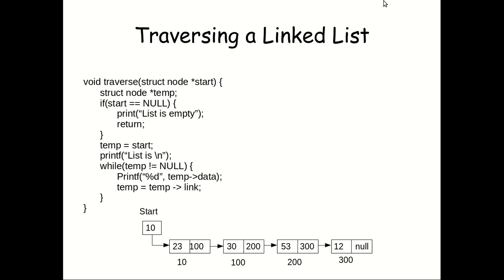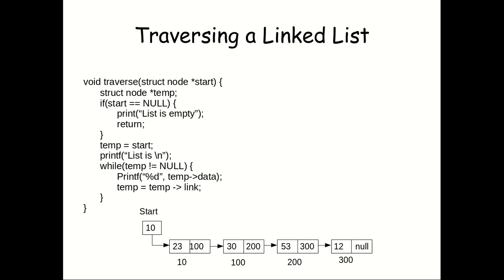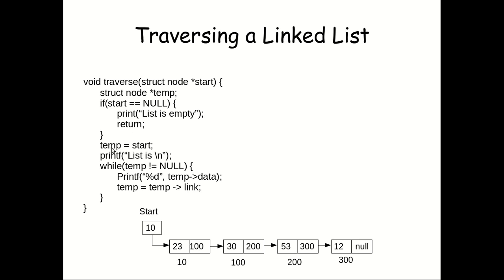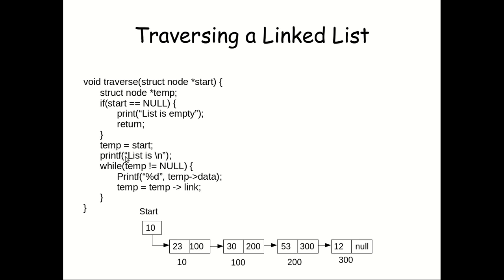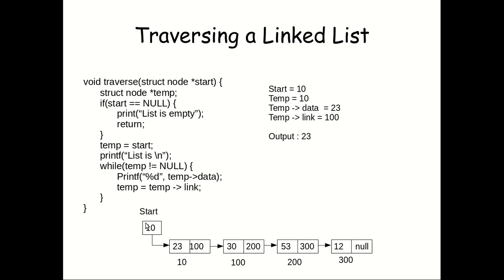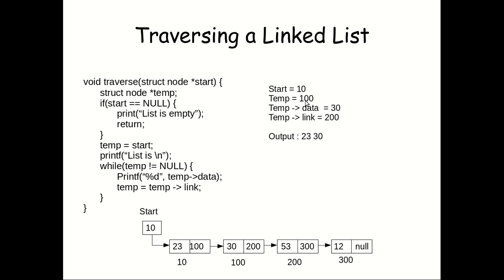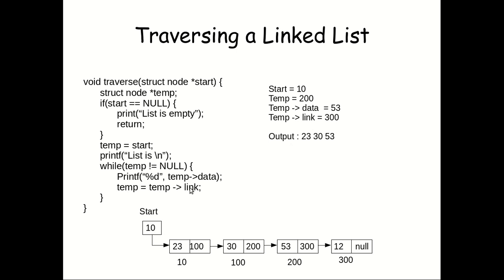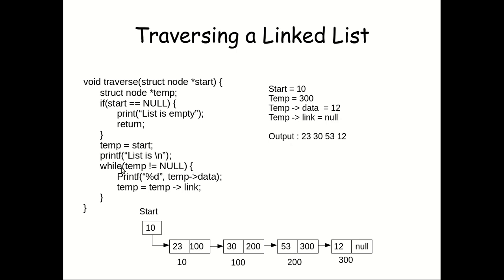How to traverse a linked list | Easy algorithm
A short video on traversal of a linked list.